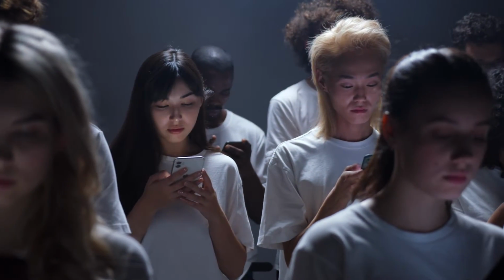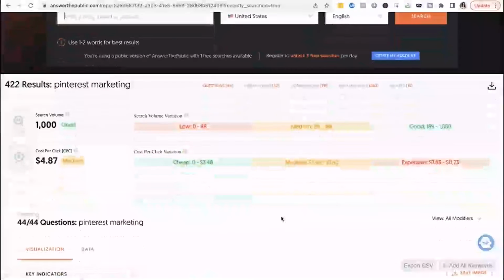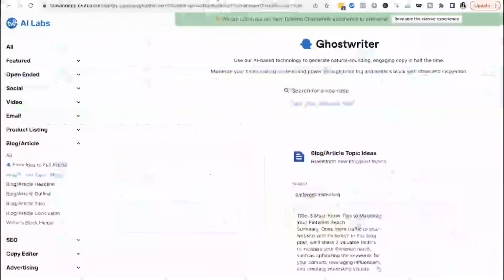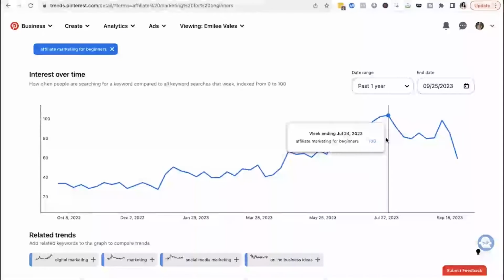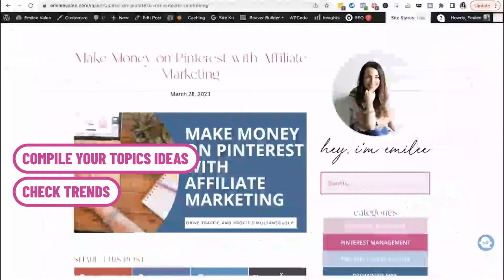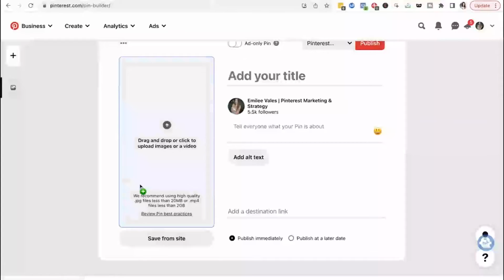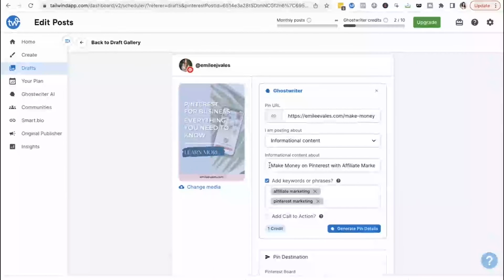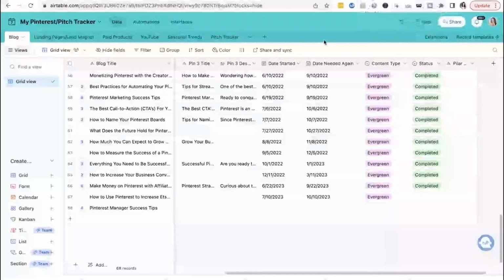Pinterest Tutorial for Beginners 2024 | Steal My Workflow and Strategy for Marketing on Pinterest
In this week's video, I'm going to be sharing my step-by-step Pinterest tutorial and workflow for marketing on the visual search engine! If you've been trying to conceptualize how to create content that will get your business discovered on Pinterest, and then create Pins to drive that traffic to your site, products, and offers... then this video is for you!

This video will cover:
✅ How I decide on what content I'll create for my business based on my unique niche
✅ How I use the Pinterest Trends Tool to create content that has the best chance of performing well on the visual search engine
✅ The tools I use when implementing my Pinterest strategy such as Canva and Tailwind
✅ How I use the Tailwind AI to save time

Join the waitlist for the next time the doors open for my signature Pinterest course

Want to become a Pinterest Manager? Save your seat for my next training